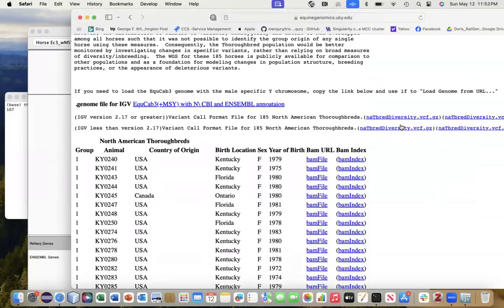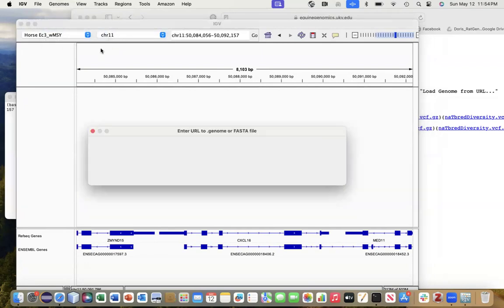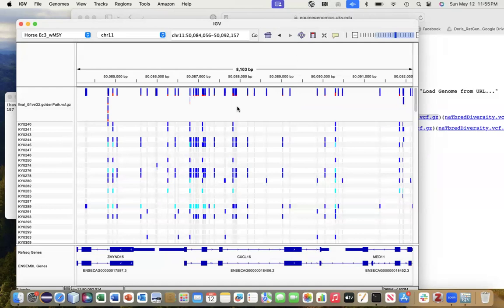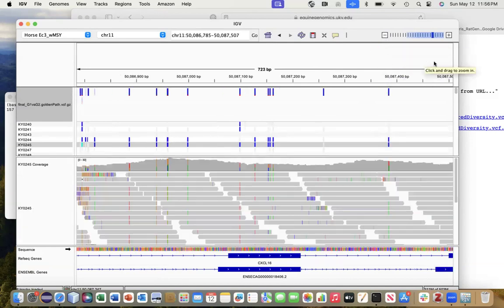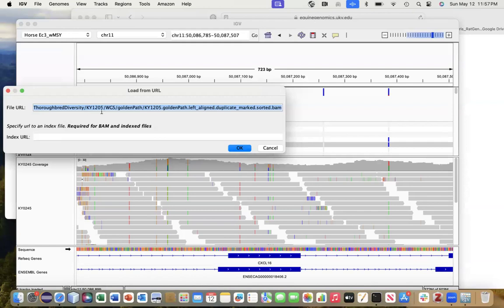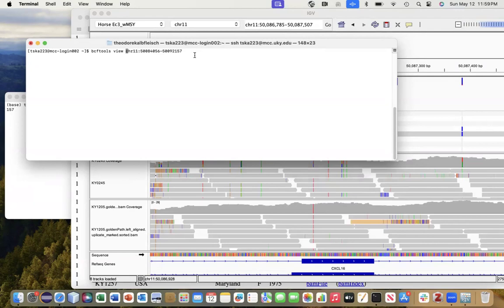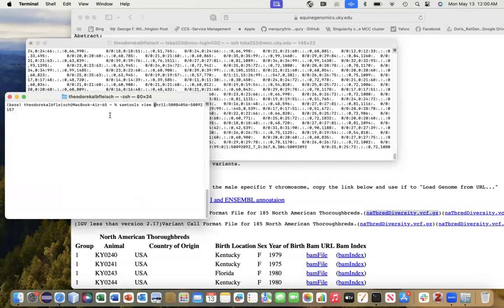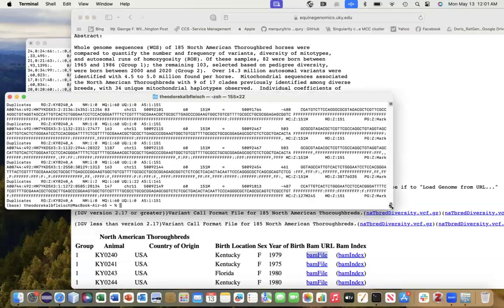Help Video For North American Thoroughbred Diversity Study Data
This video describes how to use URLs a VCF file used to support a genetic diversity study on North American Thoroughbreds as well as the mapped datasets used to generate it.